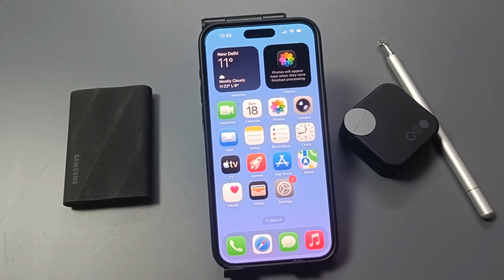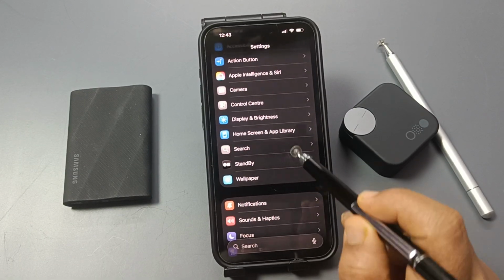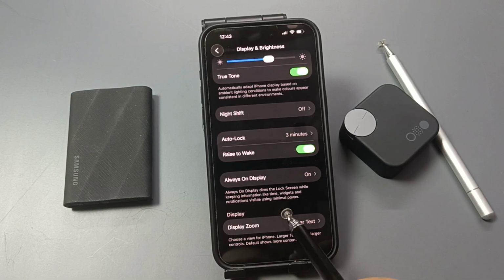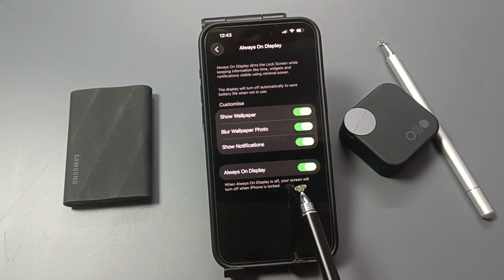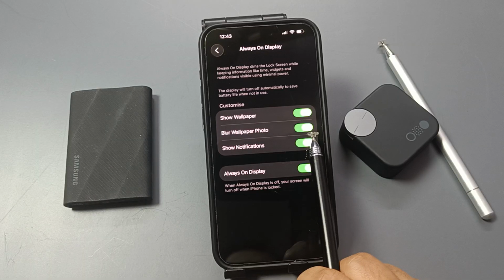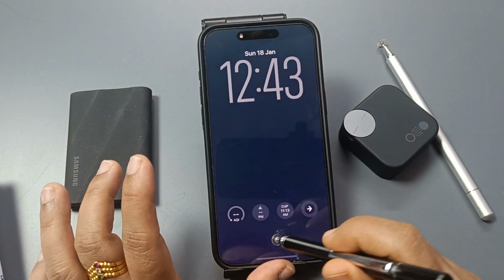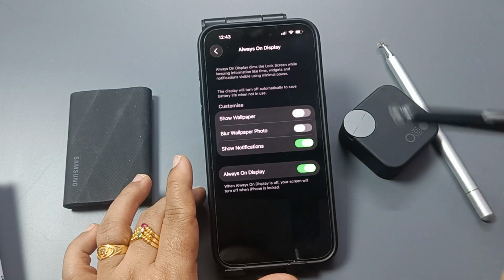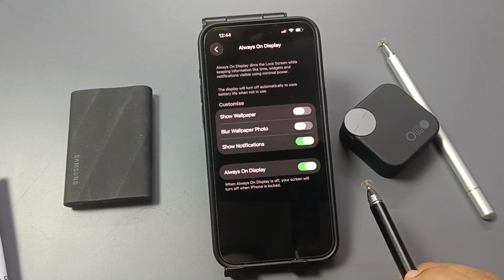iPhone 15 / 15 Pro Max | How to Enable Always On Display on iPhone 15 / 15 Pro Max Easily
This guide also explains common issues, compatibility tips, and how to get the best balance between visibility and battery life on iPhone 15 / 15 Pro Max. Whether you want quick glance info, a stylish lock screen, or smarter power usage, this tutorial covers everything clearly.